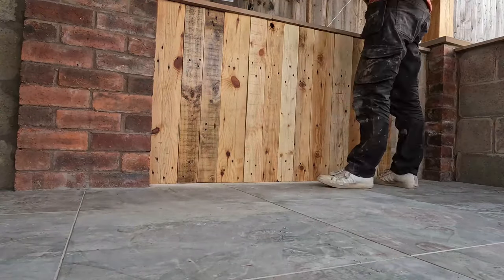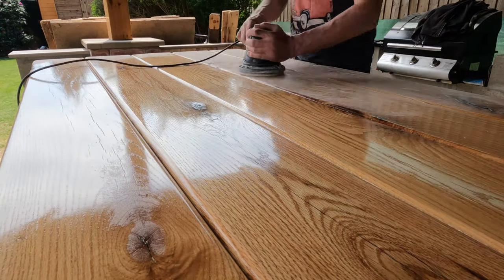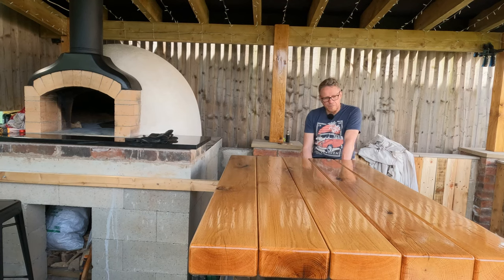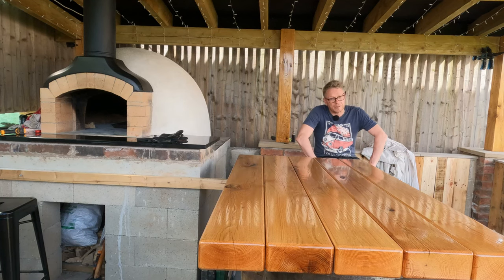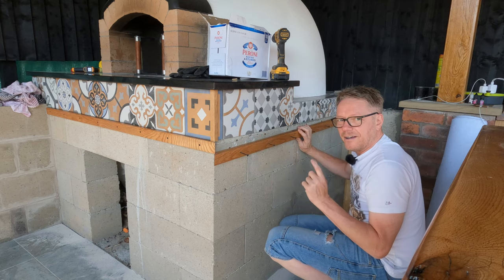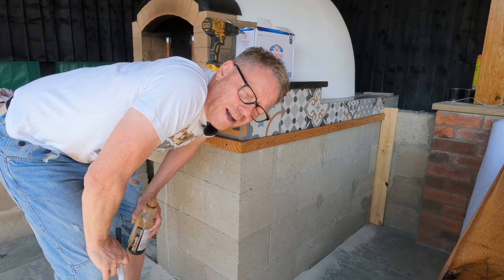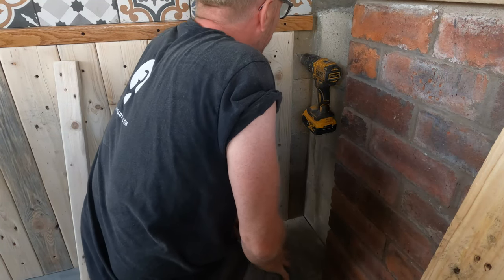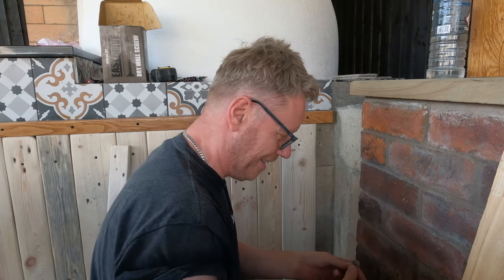Wood-Fired Oven Complete | The Finishing Touches (Vlog 46)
Today we installed the final pieces of the oven base with solid oak trim and recondition used pallets. We also finished off the tiles work with grout. It's finally time to start inviting people around for food.

All my videos are filmed using.
RØDE Lavalier II Premium Ultra-low-profile Lapel Microphone

Edited in Lightworks Pro

I'm new to this editing stuff, so still learning every day.